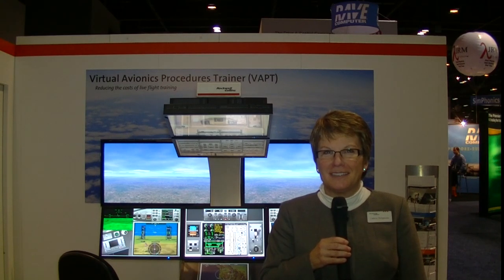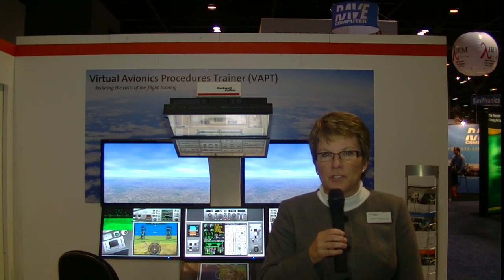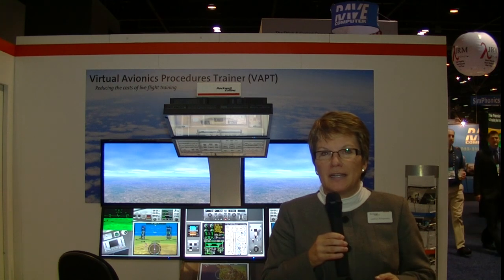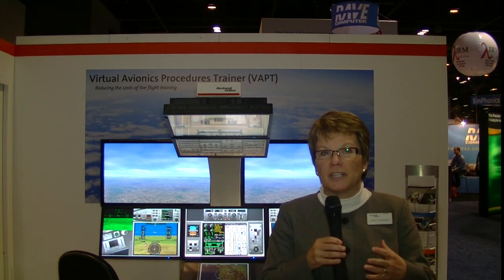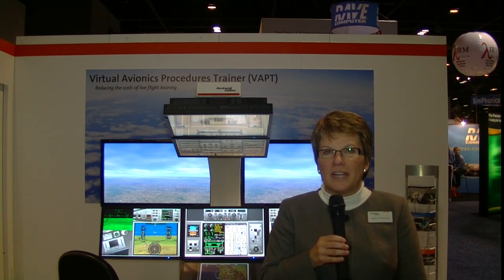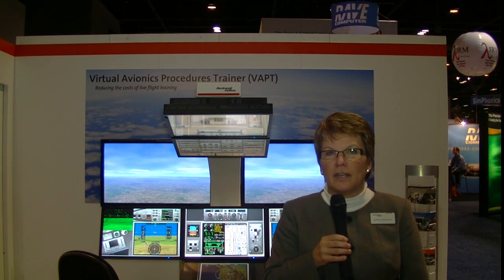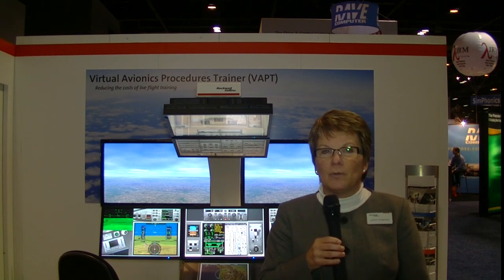Key Trends in the Simulation and Training Market - Part 4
LeAnn Ridgeway, Vice President/General Manager at Training and Simulation provider, Rockwell Collins and Andy Beall with Worldviz, a virtual reality toolkit provider, offered their views on key trends in the Simulation and Training market in our interviews at I/ITSEC 2013.

Ridgeway see the move to live and virtual constructive (LVC) training gaining speed in the coming years.  In aircraft cockpits, there is more need for embedding symbology and training in cockpits with the actual displays.  LVC can help solve the constraints of time and space, operational budgets and allow more training without the live assets.  She see standards evolving too.

The second trend is to do training in the next generation airspace.  This includes a lot more training on unmanned aerial vehicles, which is a lot different than putting a pilot in an aircraft.  This requires different human factors and more distributed training in remote locations.

Beall sees big growth in immersive virtual reality system with full body tracking for construction and designs.  He points to an example where a military surgical team can review the design of a new operating room in virtual space moving around instruments and repositioning gear until they feel the configuration is correct - saving lots of time in money in not having to build a physical mock up. -Chris Chinnock